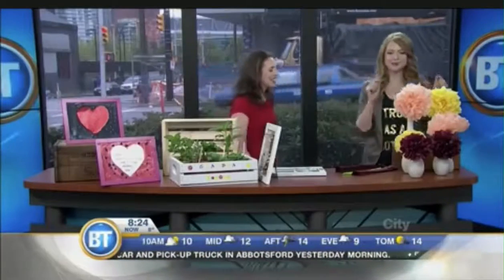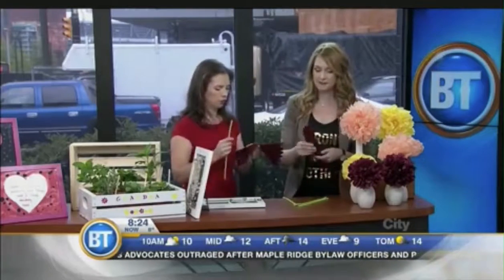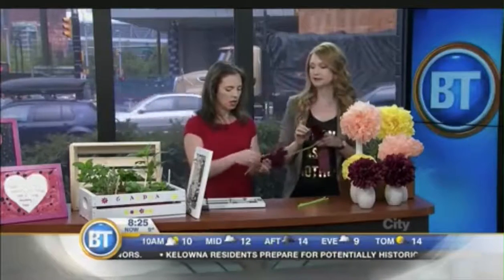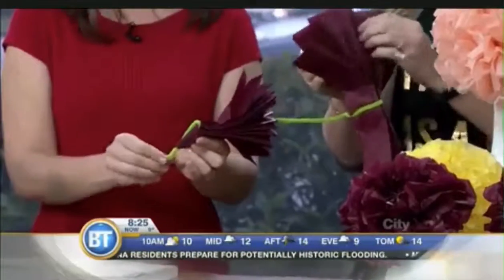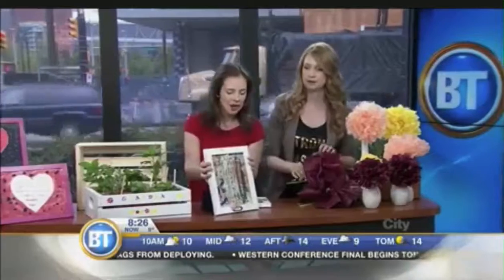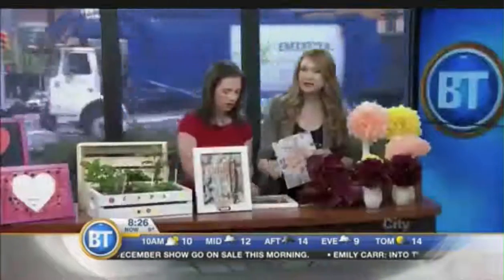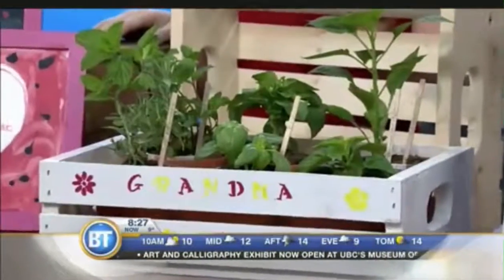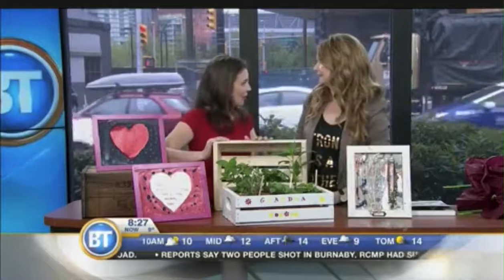Breakfast Television | Mother's Day Gift Ideas with Karla Dreyer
|| More About Karla ||

Karla is an Award Winning Interior Decorator with a passion for making your home connect with who you truly are. Having consistently been awarded by Houzz for her work and customer service, Karla appears regularly on CityTV’s Breakfast Television and CBC as their Design Expert. She is committed to producing content that is inspiring and educational for their audiences. Karla’s work has appeared multiple times in publications such as Style At Home Magazine, Design* Sponge, Rue Magazine and Western Living.